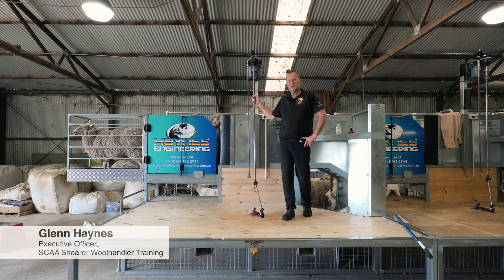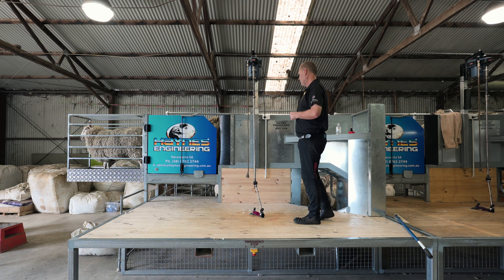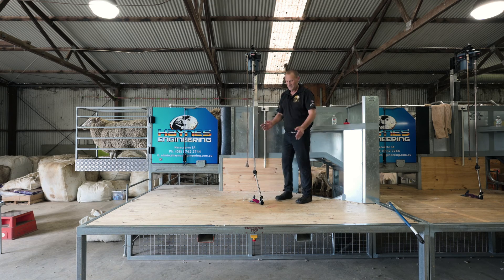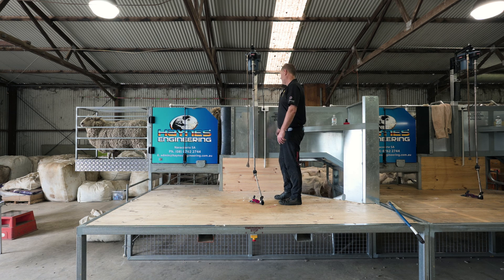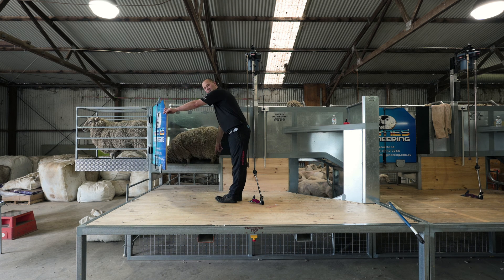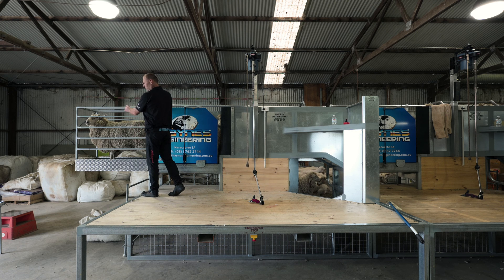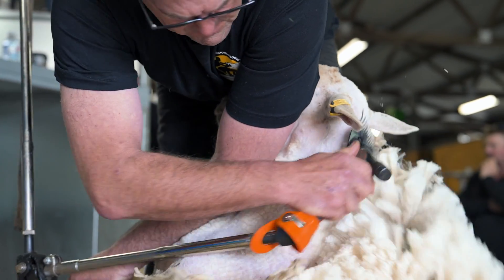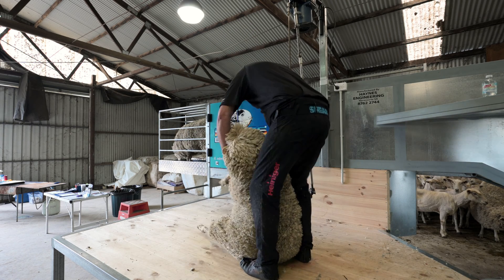Instructional video: How to catch sheep from the Race Delivery Module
The following video provides an insight into the design considerations incorporated into the AWI Race Delivery Module, including platform size, chute positioning, door mechanism and sheep directional flow.  The video also demonstrates the safe and efficient technique for catching and positioning the sheep.